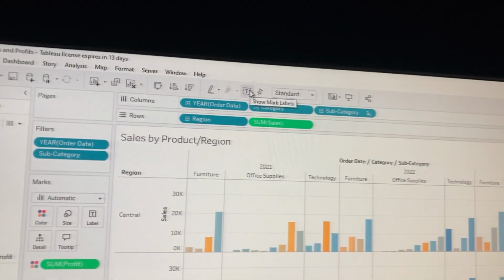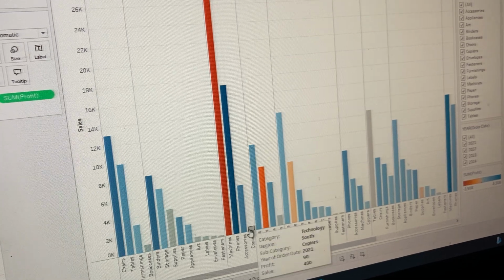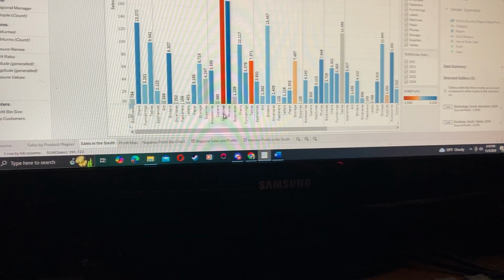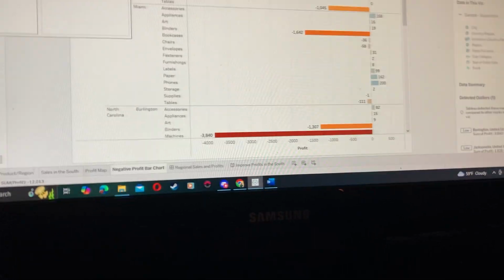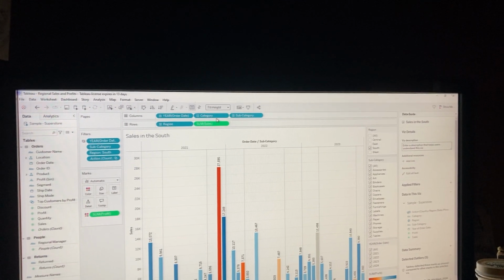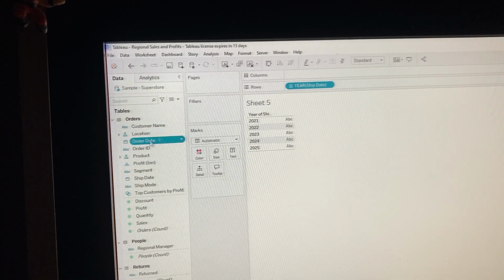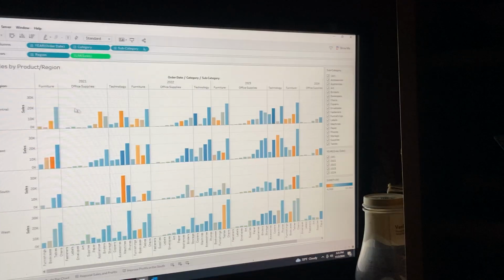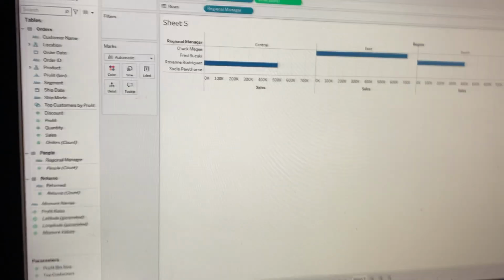My last minute video on Tableau part 2